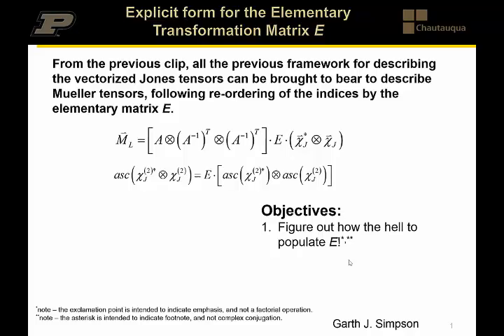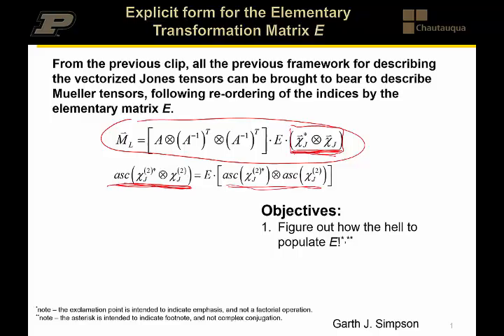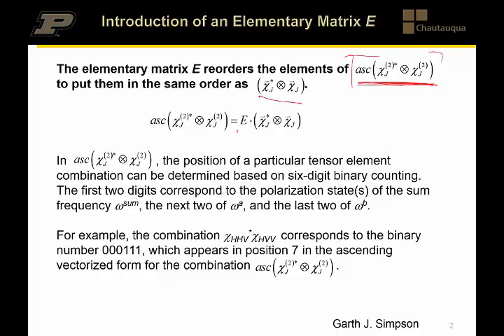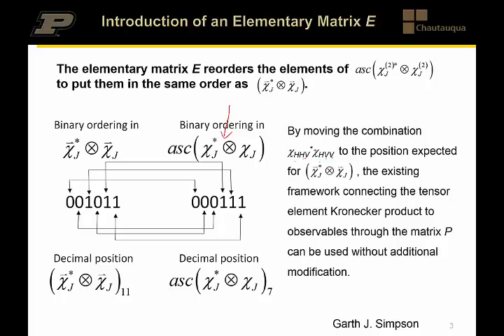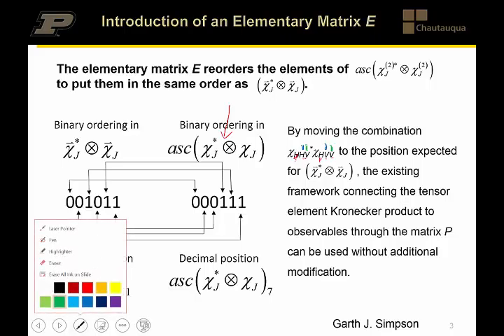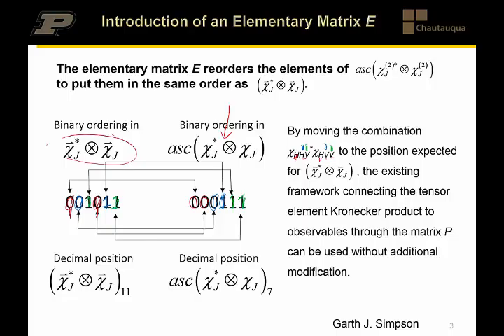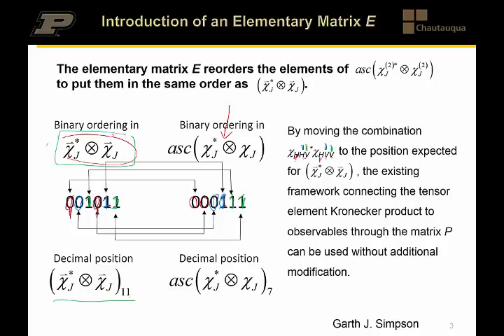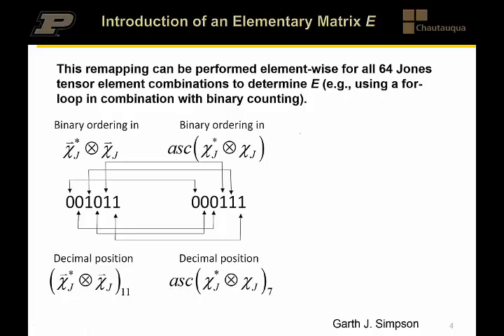5_06 PopulatingE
An elementary matrix recovers the ordering between elements to enable comparisons between the vectorized Jones and Mueller tensor descriptions.